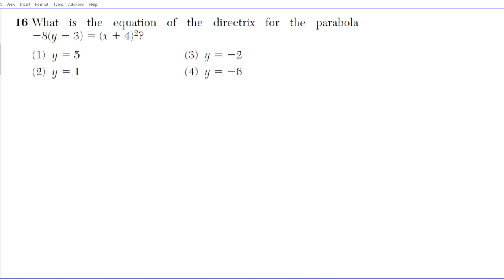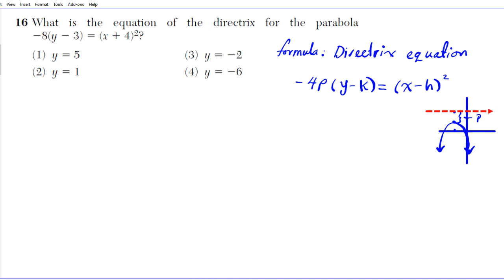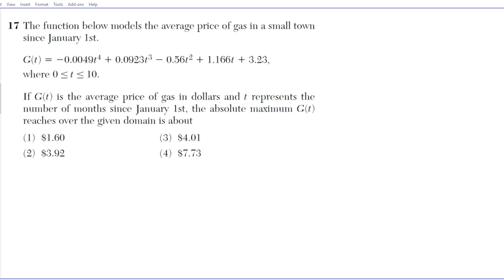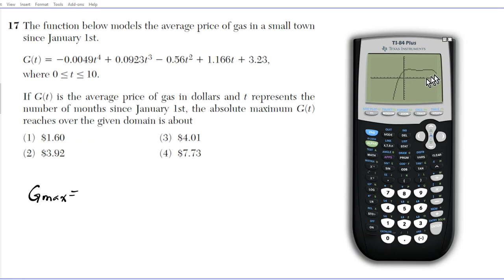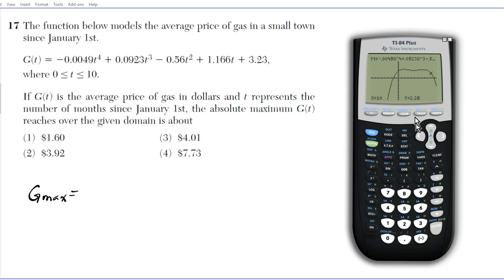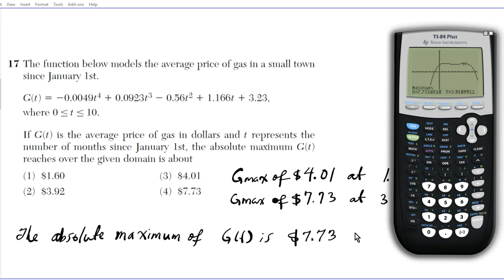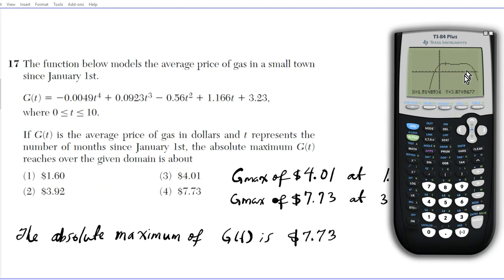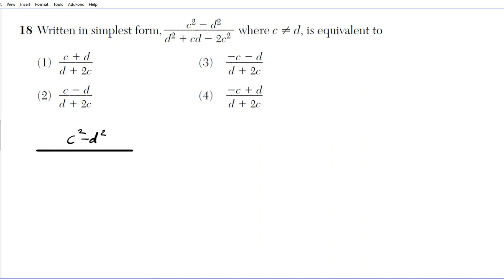January 2018 algebra 2 # 16 to 20 NYS Regents exam solutions worked out steps